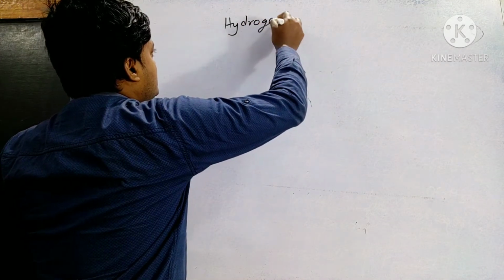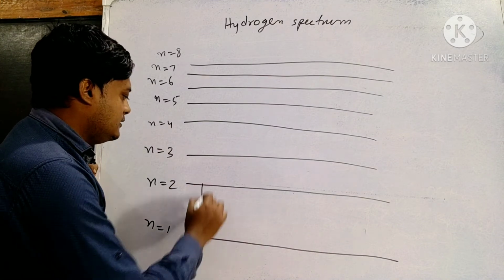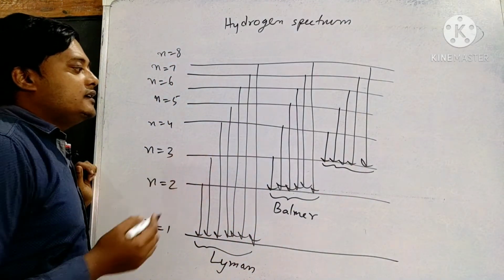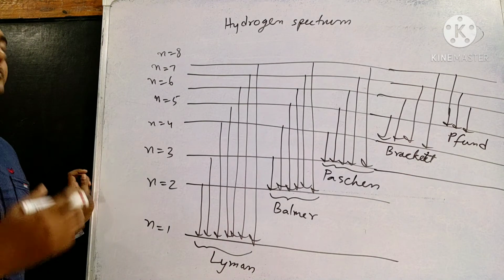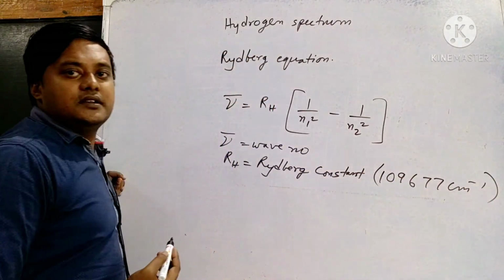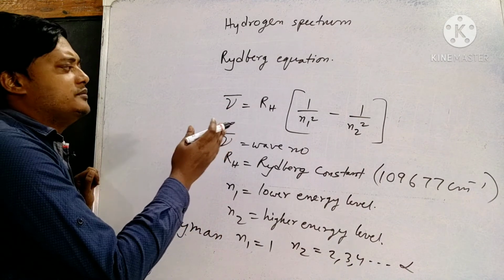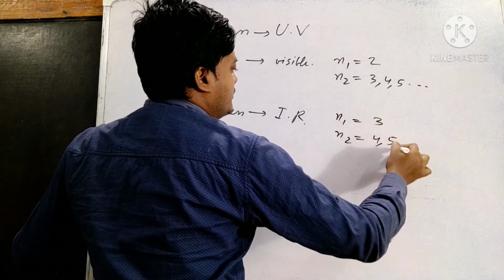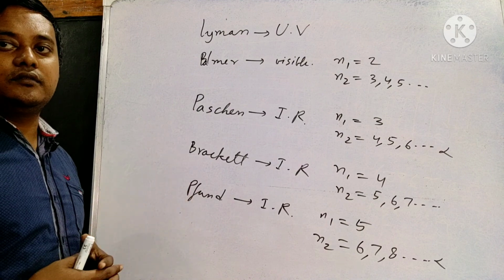Hydrogen Spectrum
Lyman series, Balmer series, Paschen series, Brakett series, Pfund series, Rydberg Equation